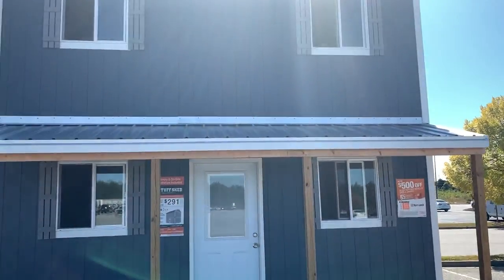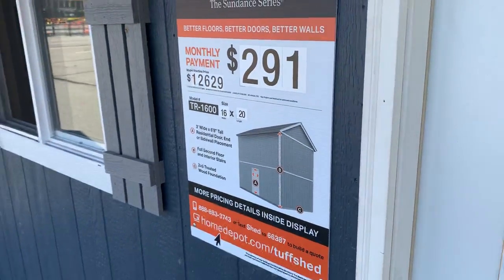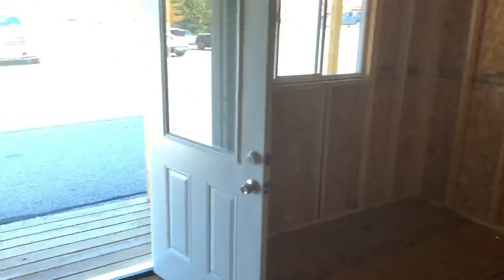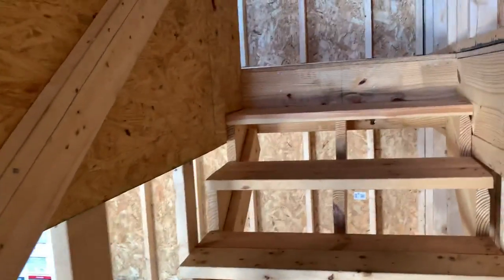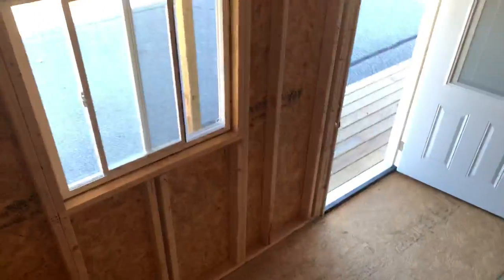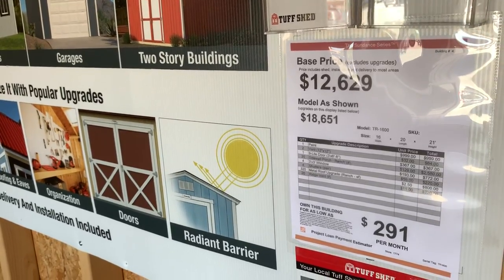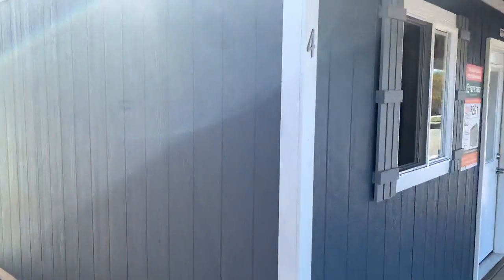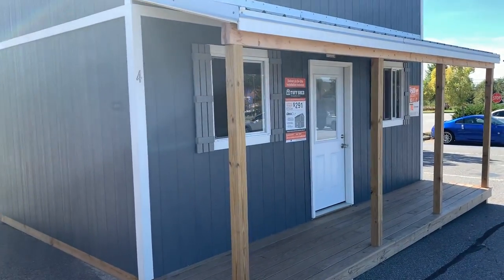Tiny House Shed for sale Home Depot $13,000 delivered!!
Try Amazon Prime 30-Day Free Trail

Awesome shed tiny house for $13k. Let me know if you would live in this. here is also a great book on small home plans

possible items for this home and off grid living...

solar panel
charge controller
full foam mattress
foam queen mattress
trickle charger
power bank
first aid kit
SAE quick connect
cup holders
gear hooks
weather strip
kill a watt
SAE waterproof quick connect
12v voltage display w/ usb charger
shower head wand
paid links